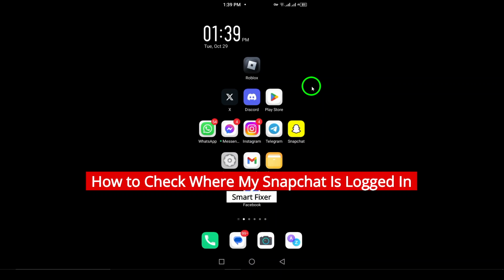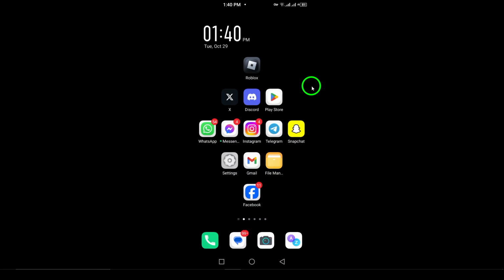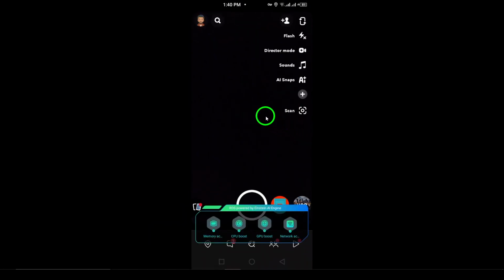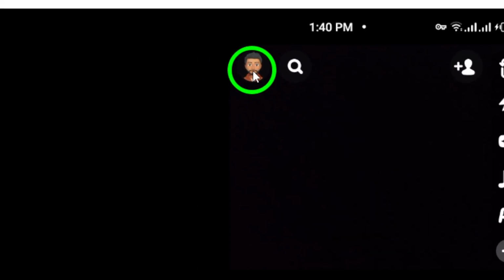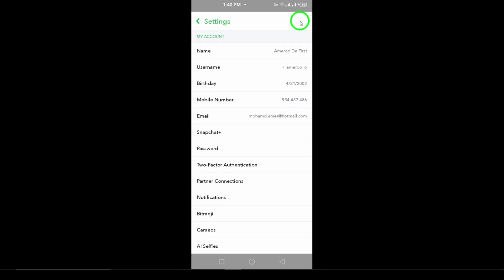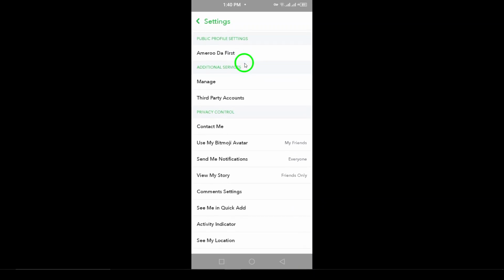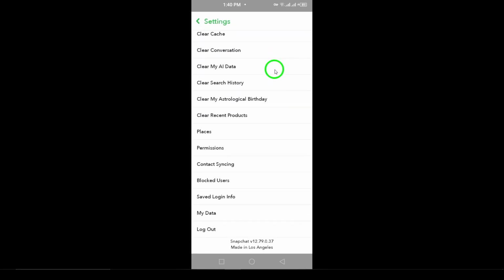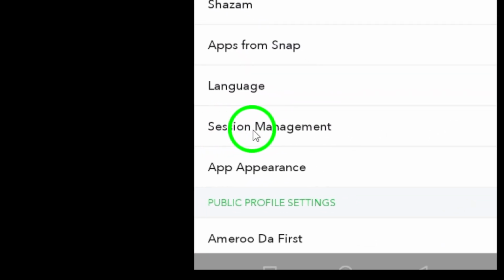How to Check Where My Snapchat Is Logged In (Updated)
Learn how to check where your Snapchat is logged in with this easy guide! Keeping track of your active sessions is essential for maintaining your account's security. Follow these steps to monitor your Snapchat activity today.

Steps:
1. Open Snapchat app on your android device.
2. Tap your profile picture at top left.
3. Tap the gear icon to access settings.
4. Tap "Session Management".

Chapters:
00:00 Intro
00:12 Soultion
01:05 Outro